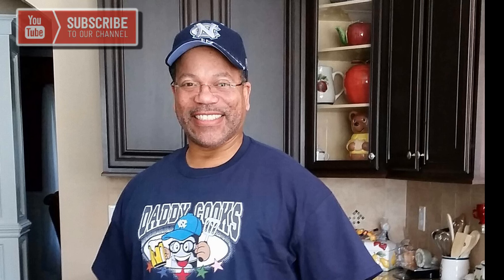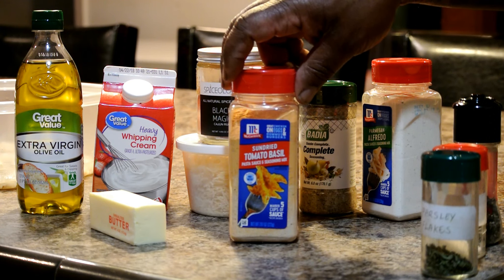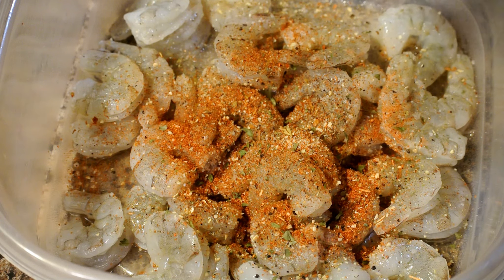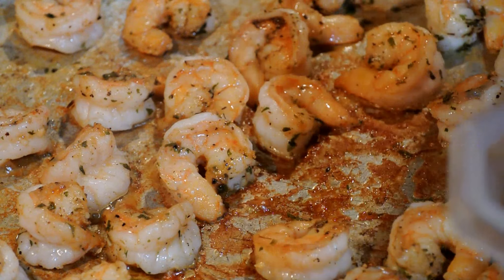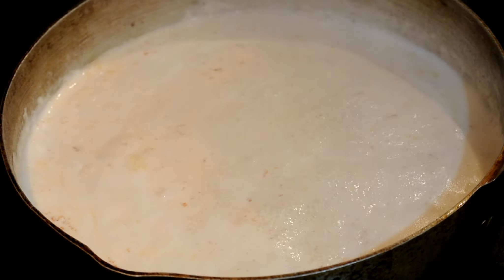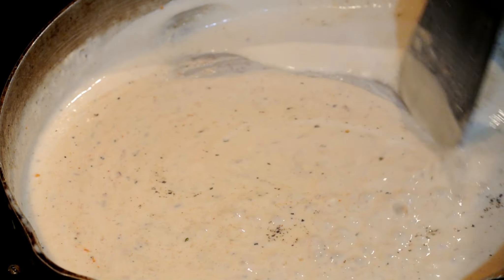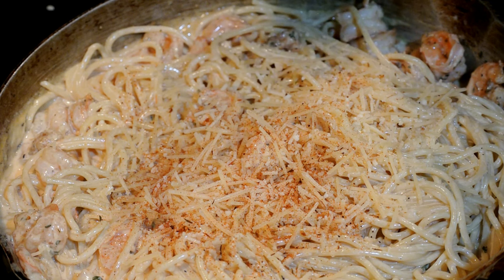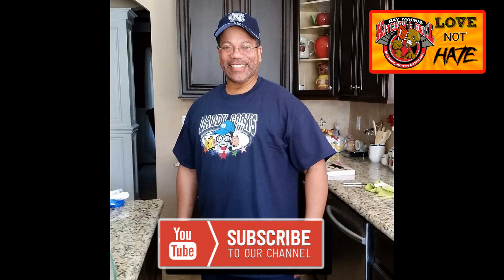Best Cajun Shrimp Pasta Recipe: How To Cook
Ray McKay a.k.a. Ray Mack, was born in Durham North Carolina and stills reside in Durham North Carolina. He has been married to a wonderful woman for 22 years. He is a father of six and also has four beautiful granddaughters and another grandchild on the way.

Ray Mack is all about Soul Food and Grilling. But make no mistake about it, this cook can do it all.

Ray Mack says his mother is a cooking woman and he learned some techniques from her. He also states that all of his Aunties can burn in the kitchen. He learned from the best. He really enjoys cooking in the kitchen, smoking and grilling meat on the grill.

This talented cook has a Facebook Page “RAY MACK’S KITCHEN AND GRILL” and also if you want some banging ideas and want to see this Cook in action, please SUBSCRIBE to his Soul Food YouTube Cooking channel :

Ray Mack has many videos with amazing recipes. His recipes are wonderful and he makes it look so easy. One of my favorites is The Carolina Gold BBQ Yard Bird Recipe! His videos are very informative, easy to follow and entertaining. If you are lucky you might hear him a sing a little while he cooks.

So please check him out ASAP!
Ray Mack continued success in all of his endeavors.